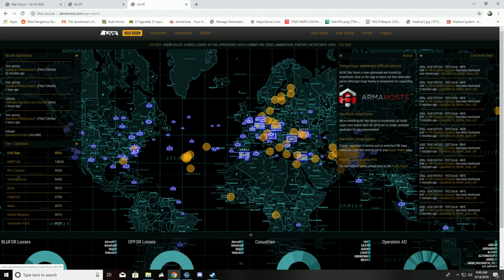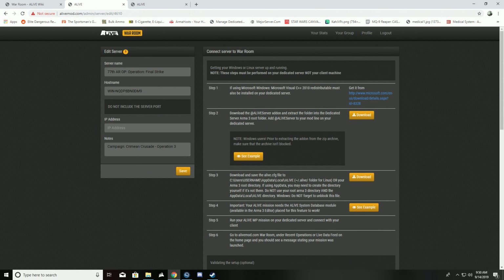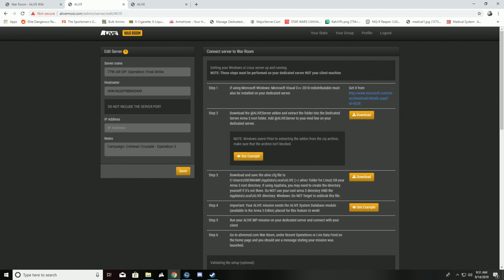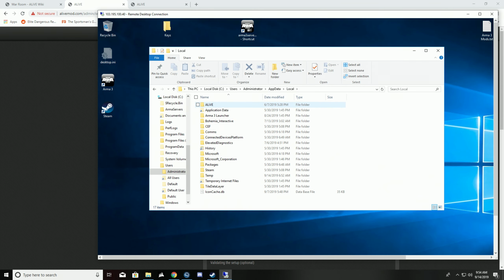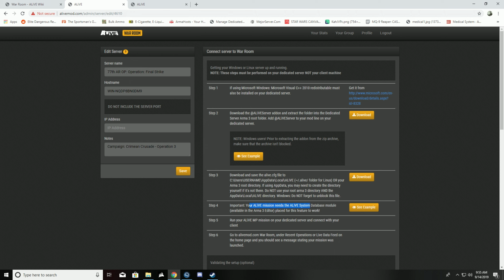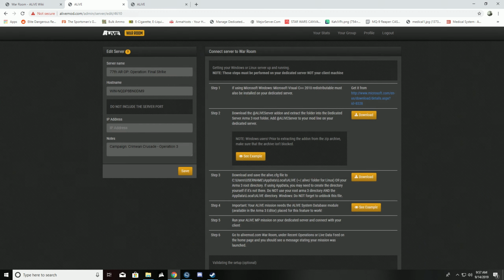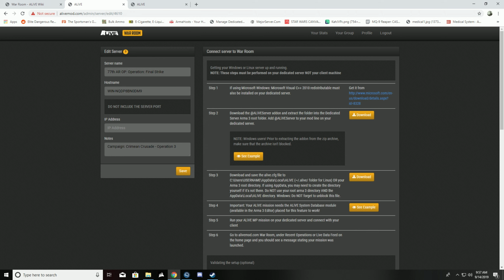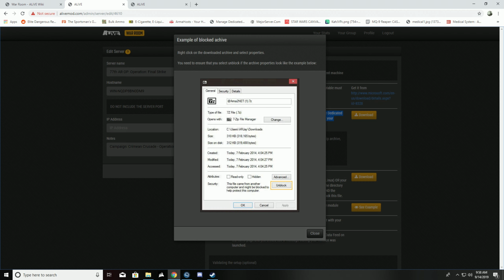Arma 3 - Alive Mod - Alive War Room Tutorial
Hey all in this video I show you the Alive War Room at request from a Viewer. The question was How to get the Alive War room working with Arma 3 and Alive. This was basically a "Quick Run Down" on how I set up the Alive war room. But if you follow the easy steps you're Alive War Room will be tracking stats in no time!

If you're looking for a good company to host an Arma Server through check these guys out! They offer affordable servers in both dedicated box as well as VPS style.

If you want to take part in the constant In Your Face Action feel free to join the group by joining our Teamspeak! There's always a new adventure to be had! Lets bring fun back to the Arma 3 MilSim Community!

TS Link:
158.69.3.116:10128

or Add me on Steam!